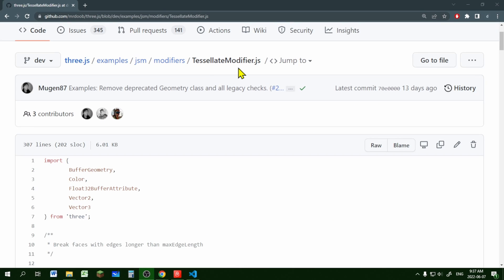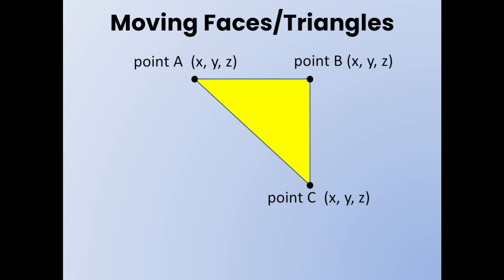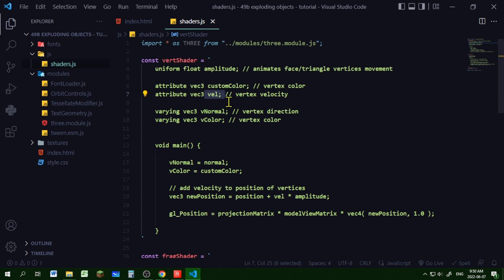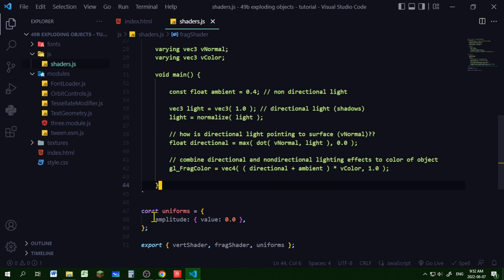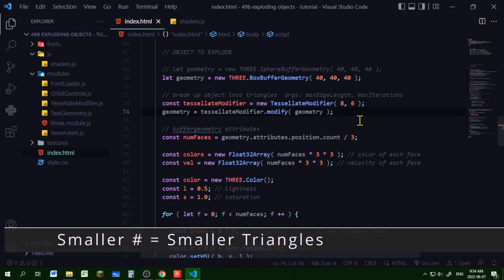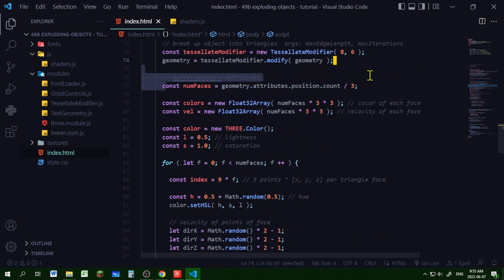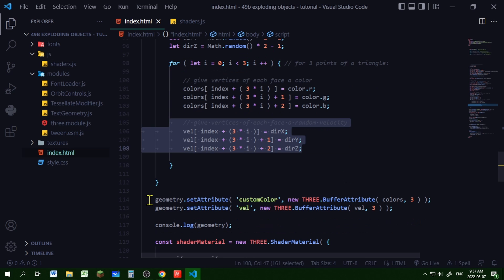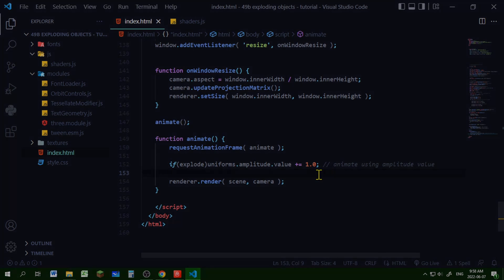25d How to explode objects threejs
Learn how to break up objects into smaller triangles and move the triangles in a direction to make an explosion.
Learn how to use color and velocity in BufferGeometry.
Learn how to use Tesselate Modifier in three.js.

Timestamps:
00:00 Intro/demo
00:10 Get TesselateModifier.js
00:21 How does explosion effect work? three.js
01:18 Import statements
01:37 Vertex shader, fragment shader, uniforms three.js
03:00 Basic scene setup three.js
03:18 Create BufferGeometry  & modify with TesselateModifier.js
05:40 Create shaderMaterial & mesh object three.js
06:05 Animate explosion in animate loop three.js

Resources:
TesselateModifier file at GitHub: